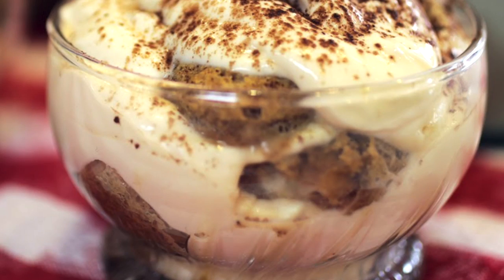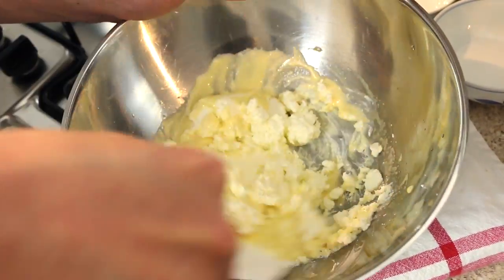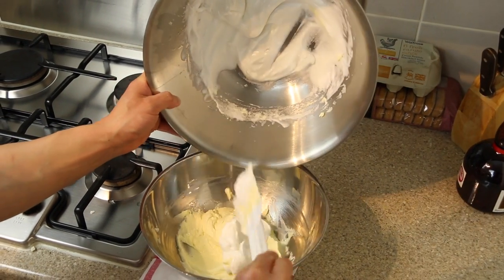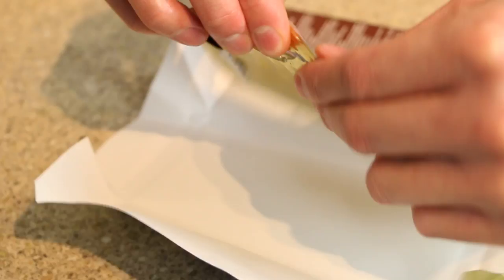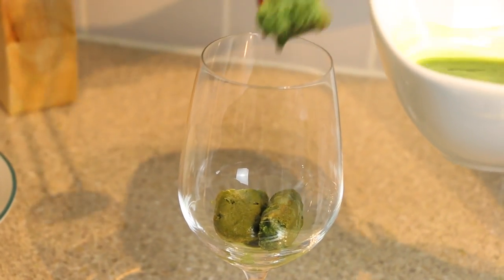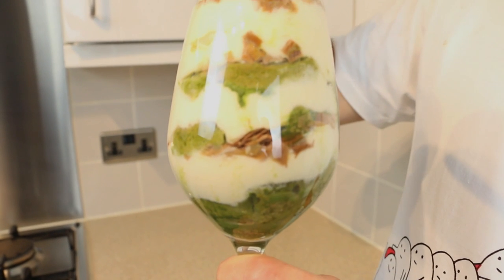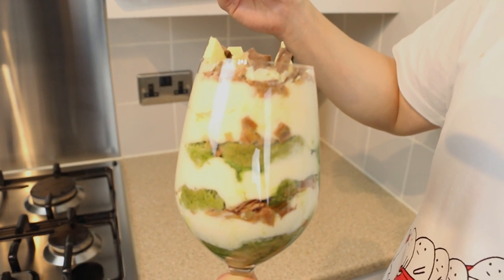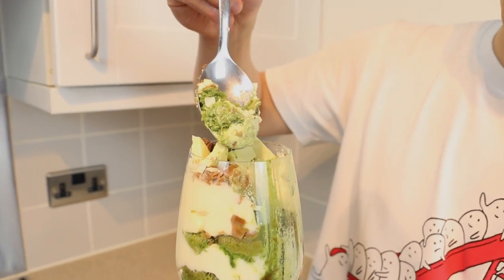GREEN TEA "MATCHA" TIRAMISU recipe - a simple, non baked dessert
This delicious and moreish "Green tea" or "Matcha" TIRAMISU homemade recipe really is one of the most simple dessert recipes as no baking is required.
Ingredients for 2 servings:
medium eggs x 2 (please be cautious when using raw eggs and check local eggs for suitability. Alternatively use pasteurised ones)
granulated sugar x 30g
mascarpone cheese x 250g
cognac or rum x 1tsp
Matcha green tea powder x 2 Tbsp (Approx)
hot water (around 70-80 degrees celsius) x 200ml (adjust to taste, should be strong in taste, similar strength to espresso coffee)
Italian sponge fingers x 8
White chocolate
Milk chocolate (both optional)
Matcha green tea powder x 1/2 tsp for dusting

This tiramisu inspired dish is by no means traditional and is Chef Dai's spin on an Italian classic. Instead of soaking the sponge fingers in espresso or coffee, matcha green tea powder is used instead. Please do not use green tea bags as they will not result in the same desired flavour.
Important points to note are:
1) DO NOT overbeat your egg whites. Once over beat, you will NOT be able to return to firm peaks. If you struggle to get firm peaks, try adding a couple of drops of lemon juice.
2) Separate the egg whites when cold, whisk when at room temperature
3) MAKE sure to use completely dry whisks and bowls.
4) Refrigerate for at least a couple of hours before eating. This will allow the sponge finger to become soft.
5) Mascarpone cheese should be at room temperature when mixed into the egg yolks
I think the key to a great tiramisu is getting as light and fluffy mascarpone and egg mix as possible. Also the balance between the sweetness and bitterness of the dessert is key to a getting a great flavour.